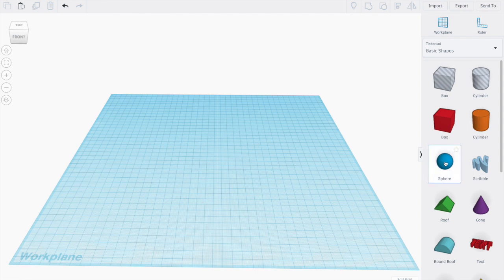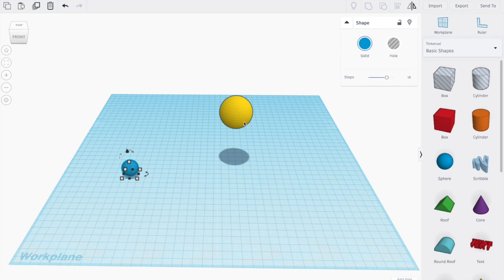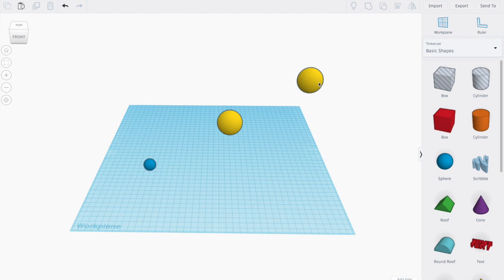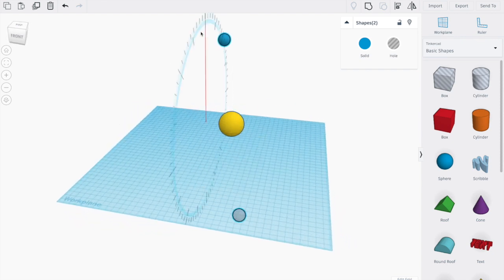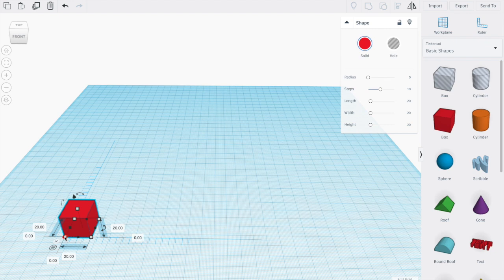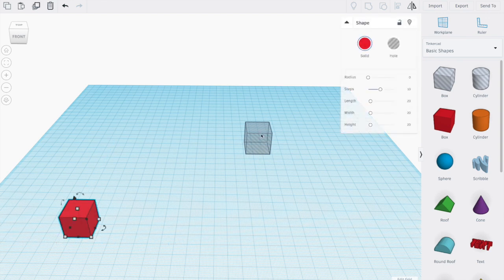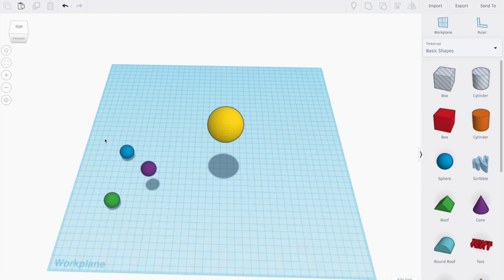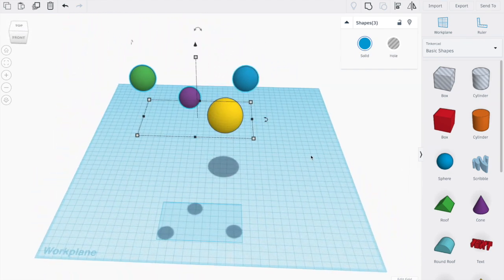Tinkercad Tutorial: Rotating an object around another object or around a point in space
This tutorial has a couple examples of rotating objects around other objects or points.  First it is rotation of a sphere around a sphere, then of a square rotated around a point a certain distance from the square, and finally multiple object rotation around another object.